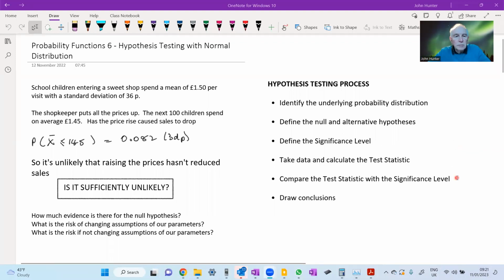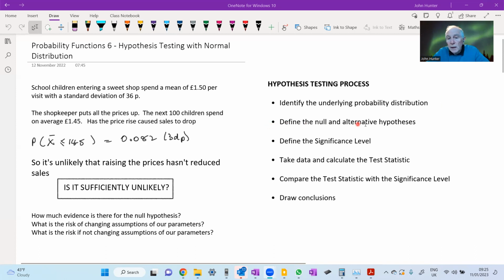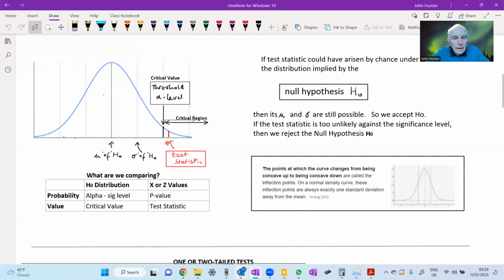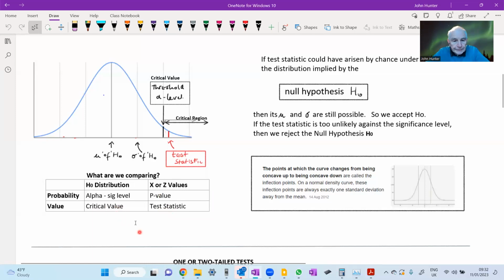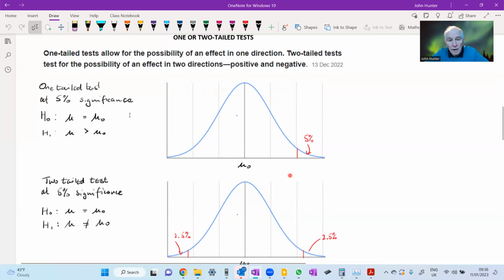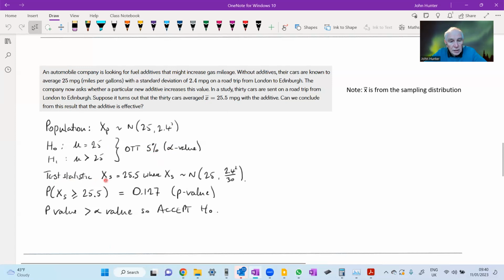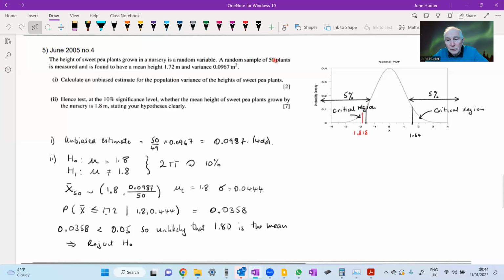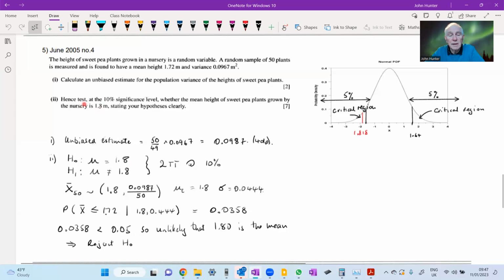Probability Functions 6 Hypothesis testing with normal distribution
Covers material required for UK A Level Maths Covers material required for UK A Level Maths.
Erratum: At 17:50 the underlying distribution for car journeys is shown as N(25, 2.4^2) ie Normal, whereas the distribution is not known, as stated in the audio.
Note also, as I state at the end of the video, the idea of using the sample variance as an estimate for the population distribution is subject to some error, because if the mean is not 1.72, then since the mean of 1.72 is used in the calculation of the sample variance, then it will skew the value of the variance.